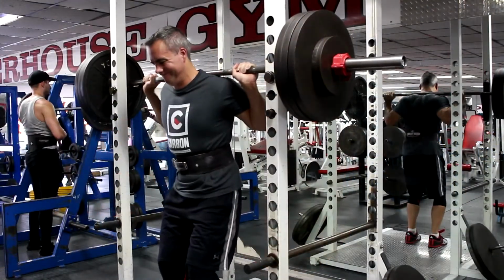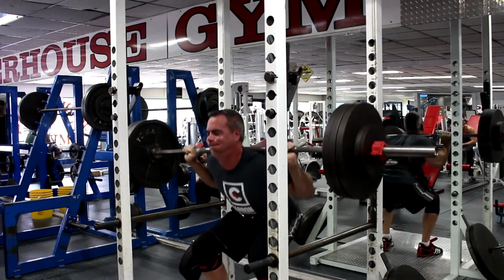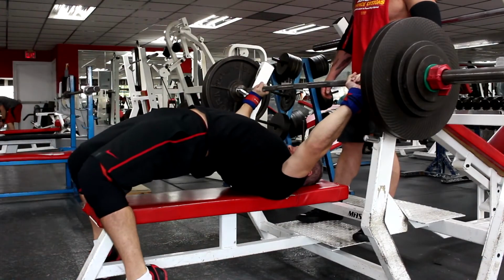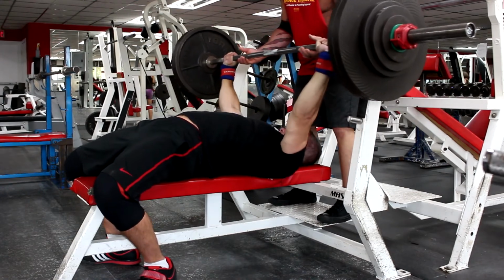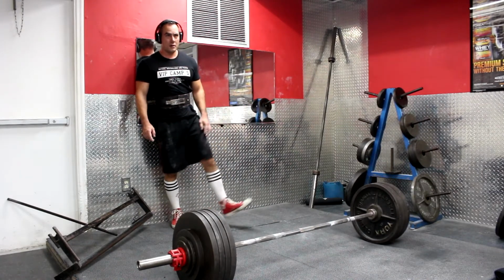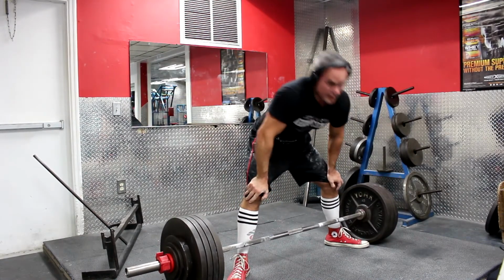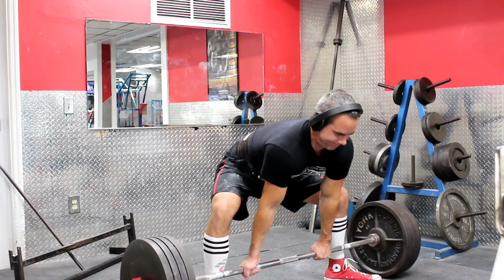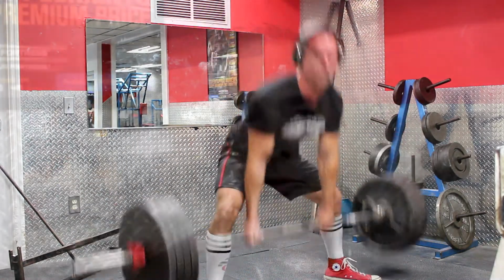Toes Out Or Toes In For Squats? - Road Back To 500 Ep. 5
Toes Out Or Toes In For Squats? / Road Back To 500 Ep. 5 - In this episode I talk about the switch in my schedule between high bar and low bar, foot positioning with low bar and update on bench and deadlift progression.